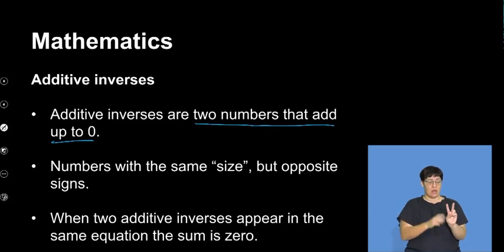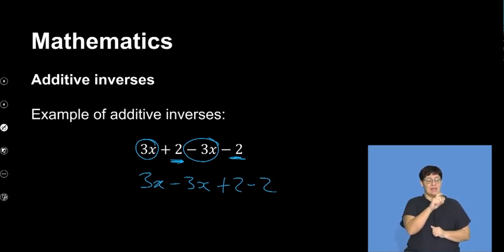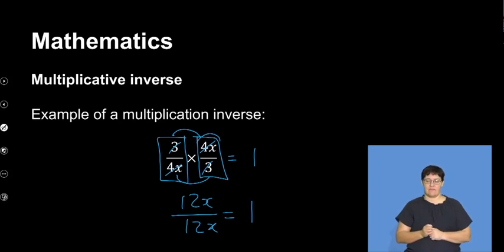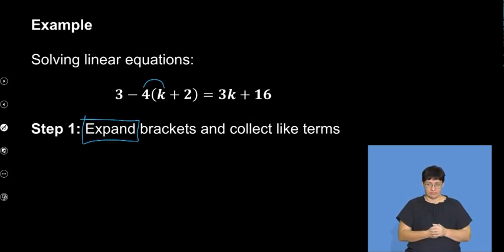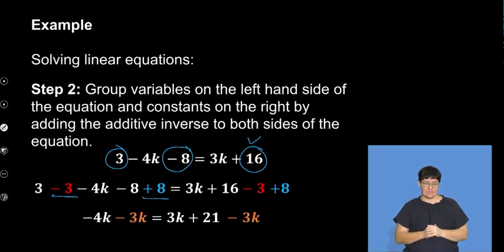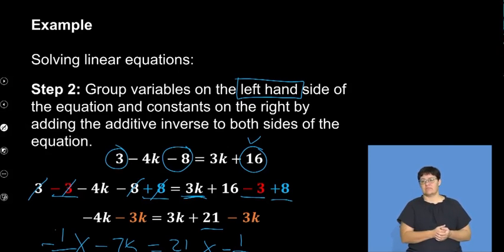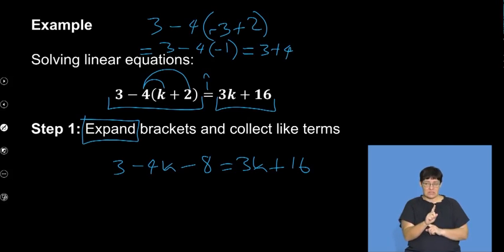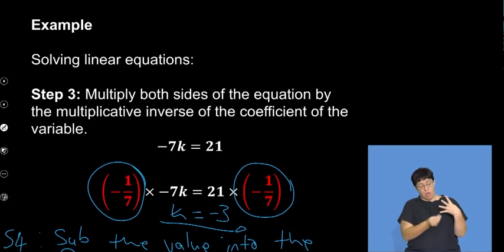Maths Grd 10 Linear Equations S2